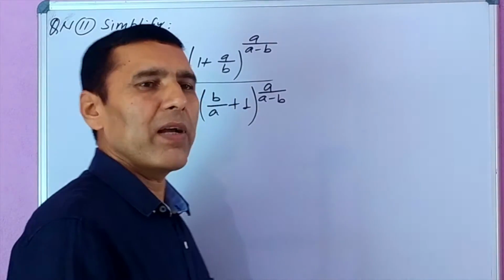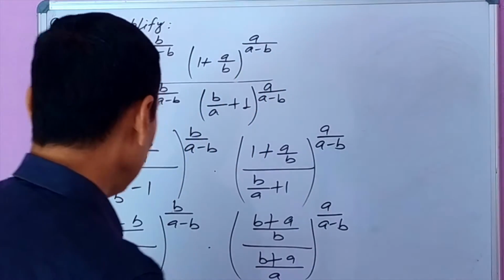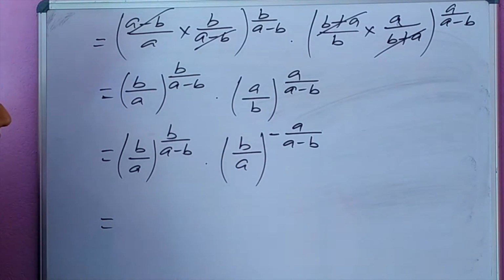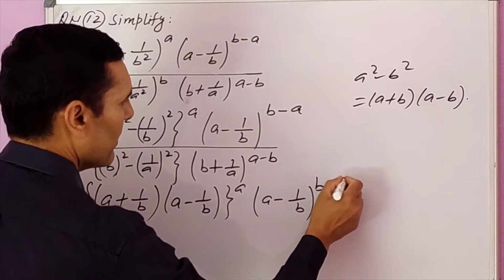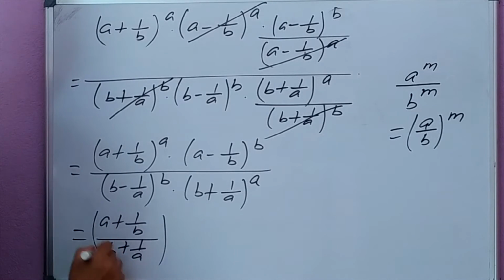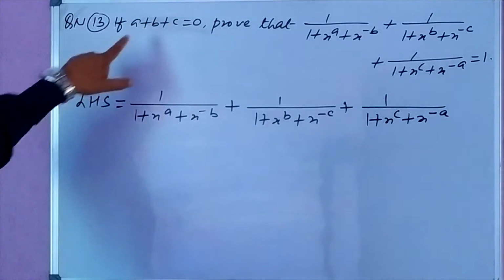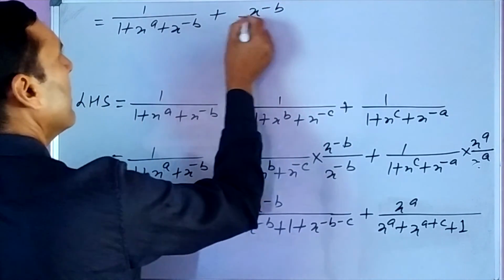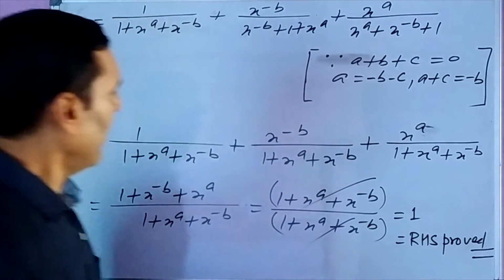SEE QUESTIONS | INDICES| ALGEBRA PART - 27| emc |BY :- Narayan Dahal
SEE cmaths